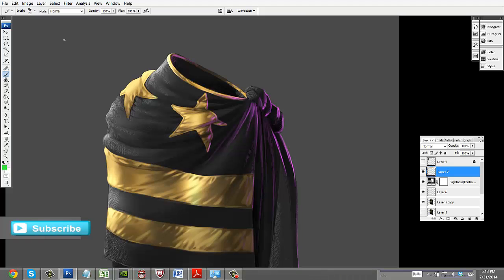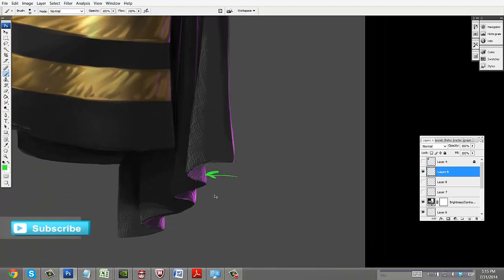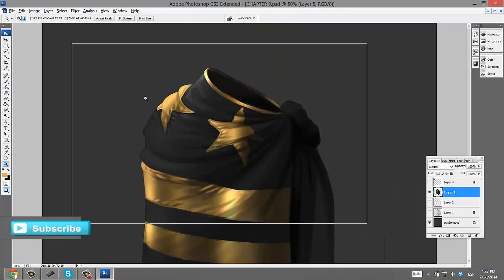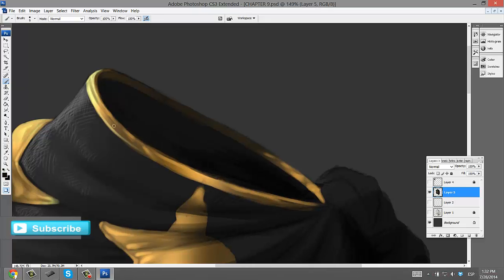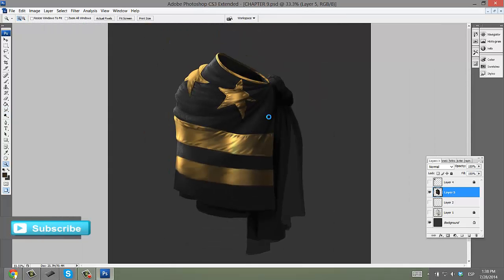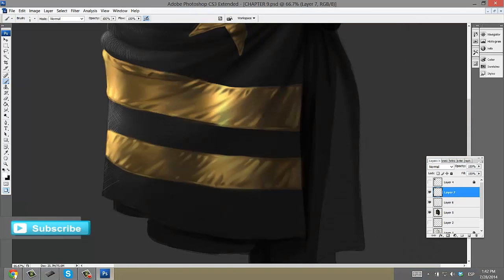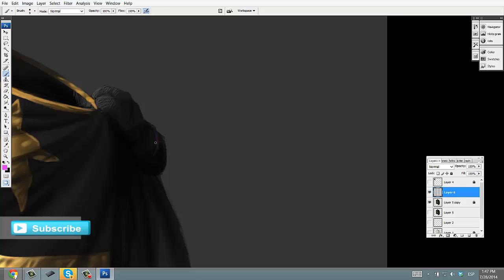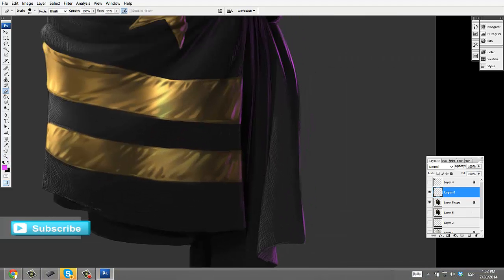Applying Detail to cloth E09S01 digital painting photoshop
Read my webtoons:
in this episode, we are going to be applying detail to cloth painting in photoshop.